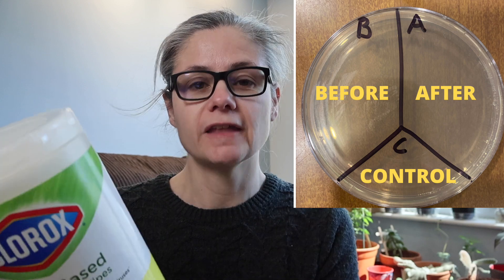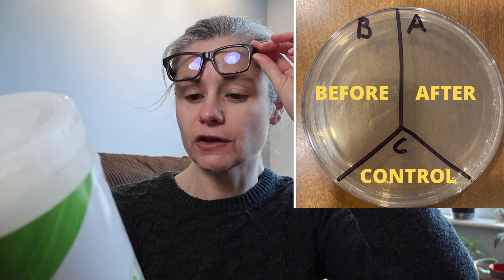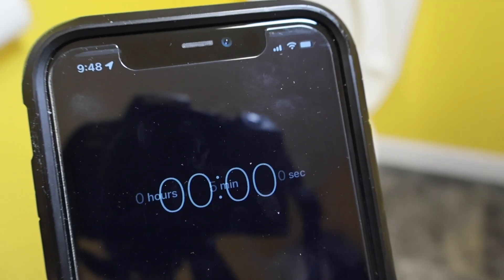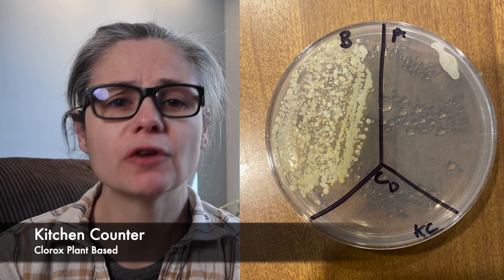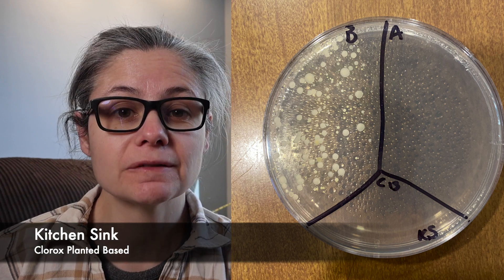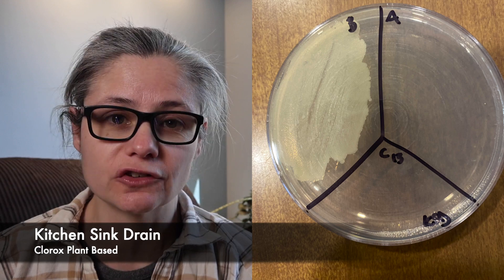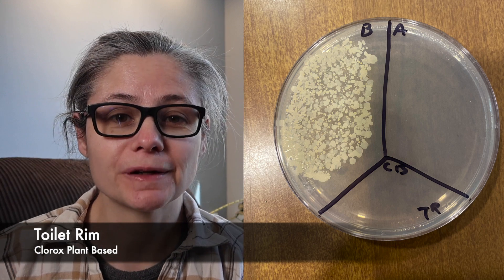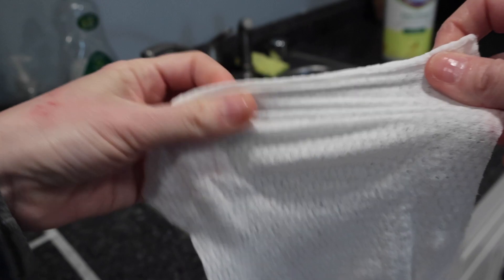Clorox Plant Based Disinfecting Wipes Tested! Do they Remove Bacteria in My Home!?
I tested the new Clorox Plant Based Disinfecting wipes to see how well they remove bacteria from various surfaces around my home. I tested how well they work with sterile swabs and Petri dishes.

***SUPPORT ME!***
Leave a YouTube Super Thanks!
~~~SHOUTOUT TIME!!~~~
~Thank you for buying me some coffee~
Witfilda!
TJ!
Vyviane!
Kayla!
Mary!
C Leonard!
Ryan!
~Thank you for the YouTube Super Thanks~
CDGMR1!

Mail:
Linda Strickland
10 State Rd #246

Force of Nature
Crosswave Pet Pro
Sanitize Formula
Multisurface Formula
Cleaning Solution
Shark Navigator Upright Vacuum with Lift-Away, Zero-M Anti-Hair Wrap Technology, Anti-Allergen + HEPA Filter and Swivel Steering (ZU561)
CLR Brilliant Bath bottles
Seventh Generation Disinfecting Multi-Surface Wipes, Lemongrass Citrus Scent, 35 Wipes
Febreze Fabric Antimicrobial and Odor-Fighting Fabric Spray, 32 fl oz, pack of
This is the closest to this Bissell that I can find on Amazon
Replacement parts I use roomba
Cleaning Tools I use
Ninja Foodi (this is the one I have)